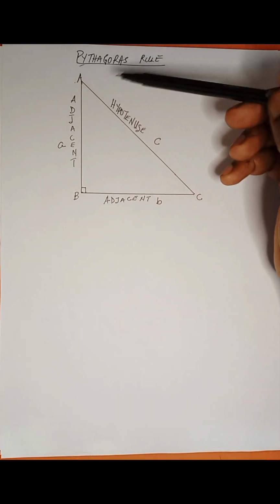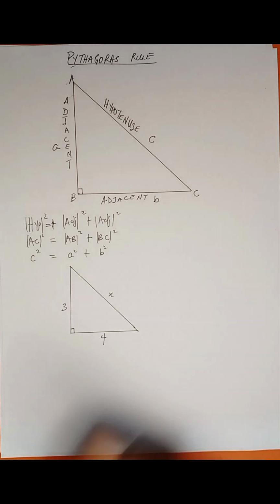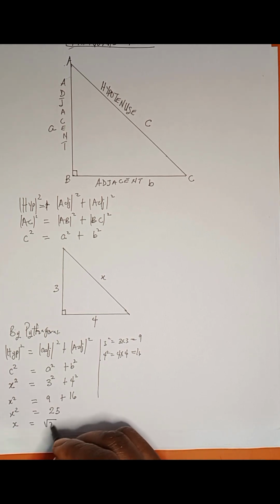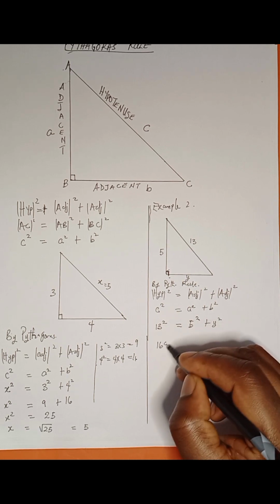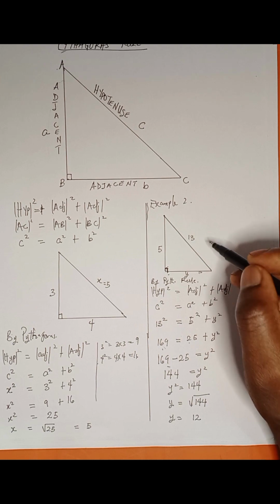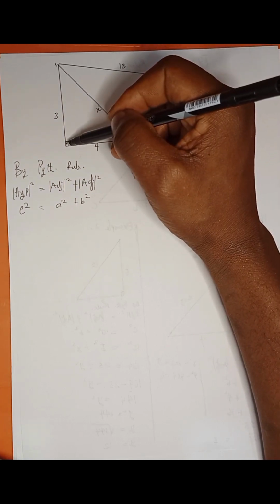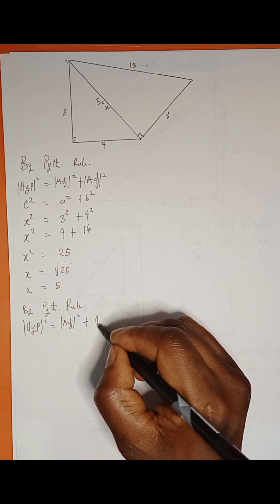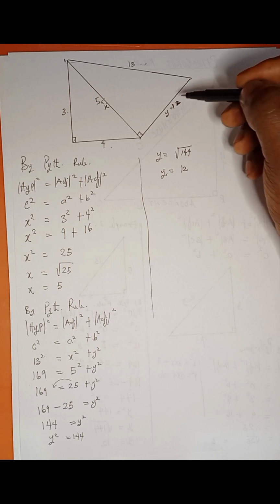How to use The Pythagoras Rule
The Pythagoras Rule